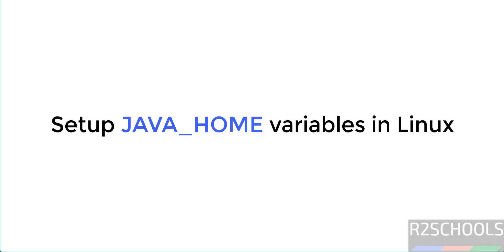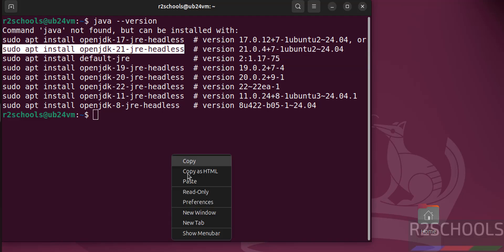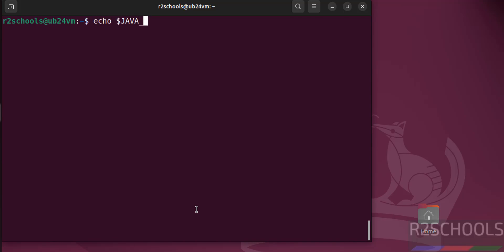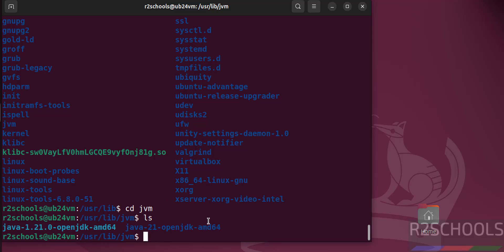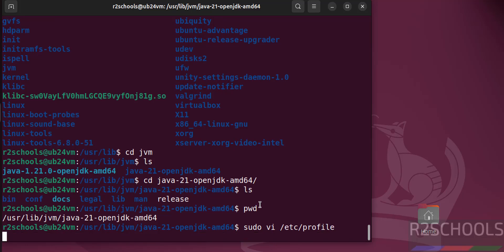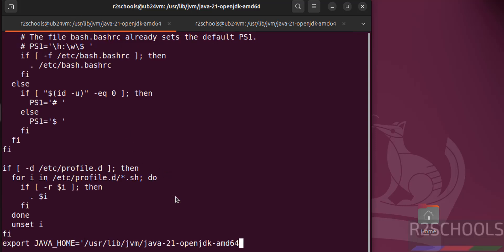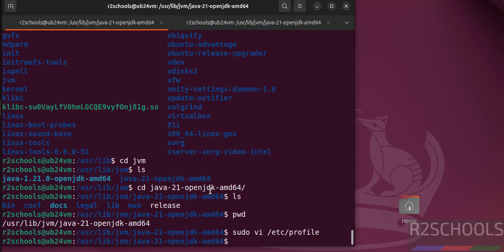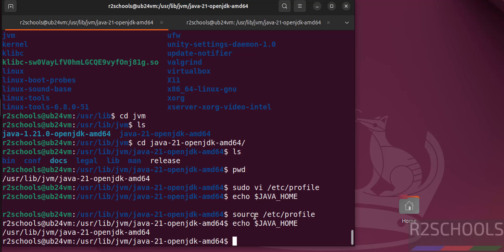Easily Set JAVA_HOME on Linux in Just 2 Minutes! (Step-by-Step Guide) | 2025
Want to set the JAVA_HOME environment variable on your Linux system? In this step-by-step guide, we'll show you how to properly configure the JAVA_HOME variable on Linux distributions such as Ubuntu, Debian, Fedora, and CentOS. Setting JAVA_HOME is essential for running Java applications and development tools like Maven, Gradle, and Tomcat.

In this tutorial, you'll learn:
✔️ How to find your Java installation path
✔️ How to set JAVA_HOME permanently
✔️ How to update system environment variables
✔️ How to verify if JAVA_HOME is set correctly